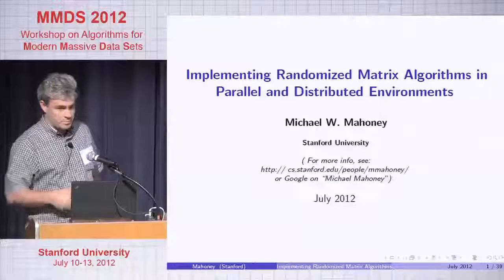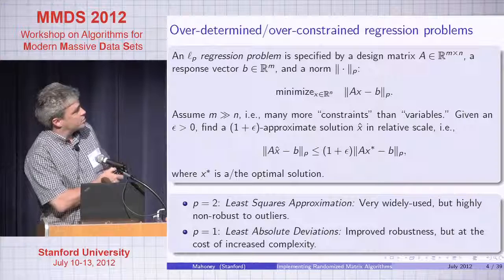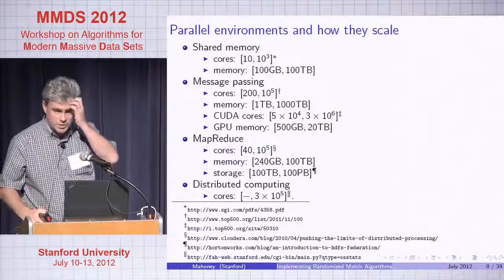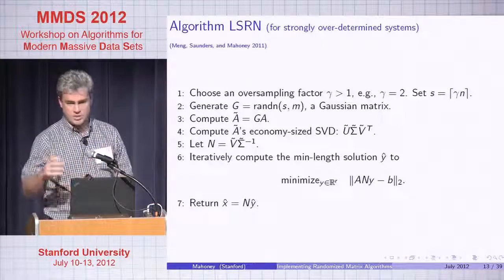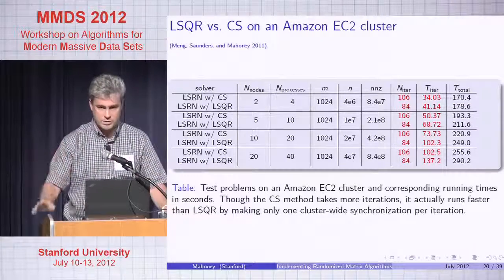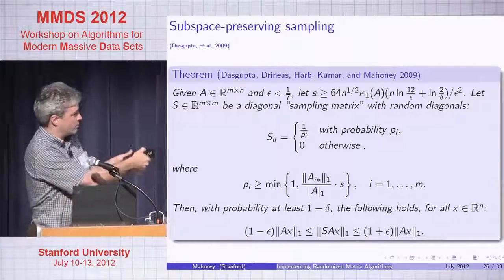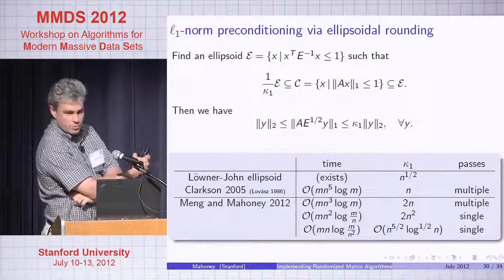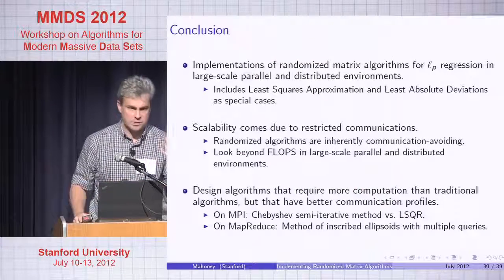Implementing Randomized Matrix Algorithms in Parallel and Distributed Environments, Michael Mahoney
Motivated by problems in large-scale data analysis, random-ized algorithms for matrix problems such as regression and low-rank matrix approximation have been the focus of a great deal of attention in recent years. These algorithms exploit novel random sampling and random projection meth-ods; and implementations of these algorithms have already proven superior to traditional state-of-the-art algorithms, as implemented in Lapack and high-quality scientiﬁc comput-ing software, for moderately-large problems stored in RAM on a single machine. Here, we describe the extension of these methods to computing high-precision solutions in par-allel and distributed environments that are more common in very large-scale data analysis applications.
In particular, we consider both the Least Squares Approx-imation problem and the Least Absolute Deviation prob-lem, and we develop and implement randomized algorithms that take advantage of modern computer architectures in order to achieve improved communication proﬁles. Our iterative least-squares solver, LSRN, is competitive with state-of-the-art implementations on moderately-large prob-lems; and, when coupled with the Chebyshev semi-iterative method, scales well for solving large problems on clusters that have high communication costs such as on an Amazon Elastic Compute Cloud cluster. Our iterative least-absolute-deviations solver is based on fast ellipsoidal rounding, ran-dom sampling, and interior-point cutting-plane methods; and we demonstrate signiﬁcant improvements over tradi-tional algorithms on MapReduce. In addition, this algorithm can also be extended to solve more general convex problems on MapReduce.